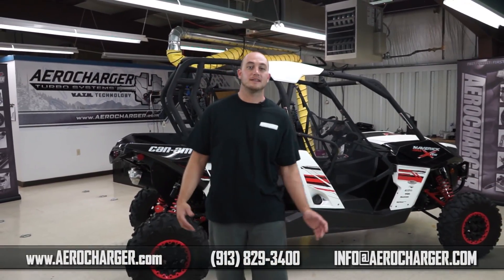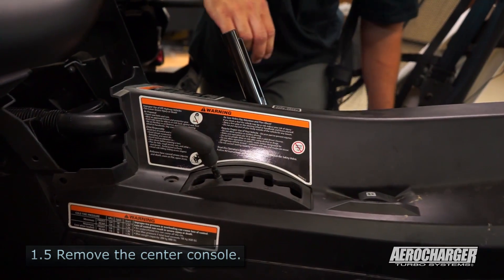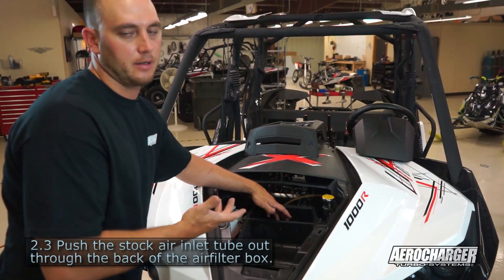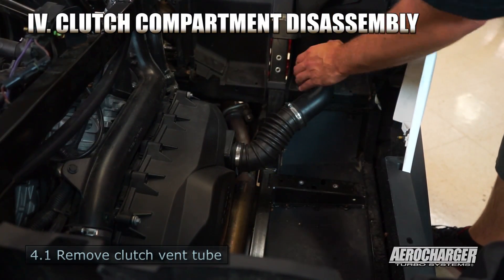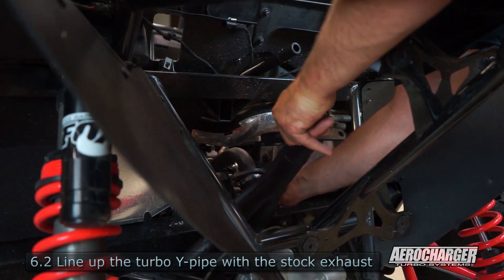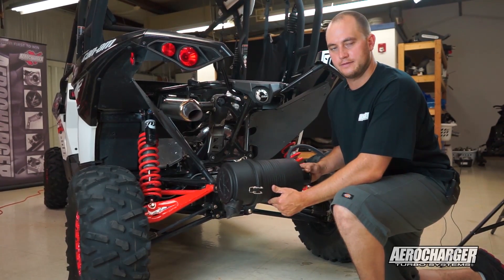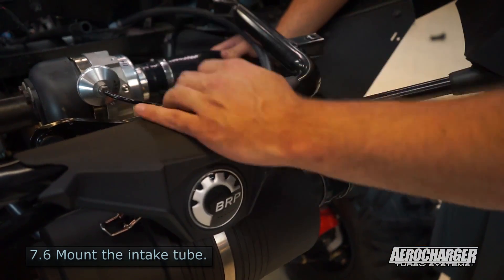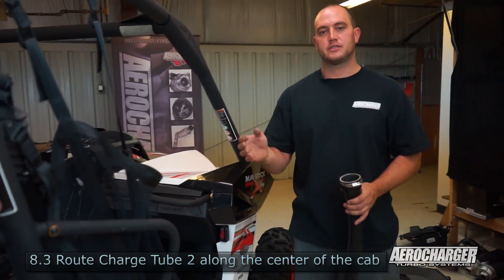Aerocharger Can-Am Maverick TURBO INSTALL: Part 1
PART 1 OF 2.  A comprehensive video guide for installing an Aerocharger turbo kit on a Can-Am Maverick 1000.  To make your install easier, this video is titled and numbered to correspond with the official Aerocharger installation manual for this system.  Feel free to follow along and refer to this video as needed.

Got questions?  Need big power in your Can-Am Maverick?

PART 1